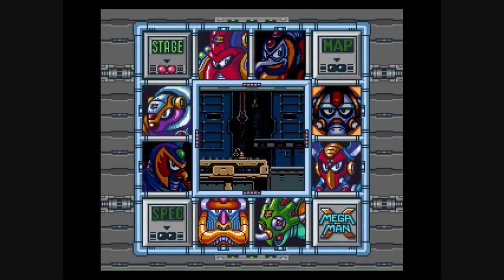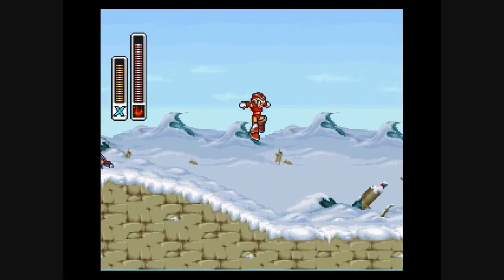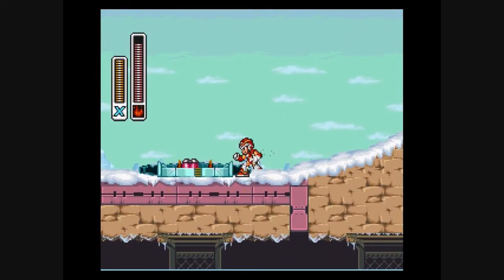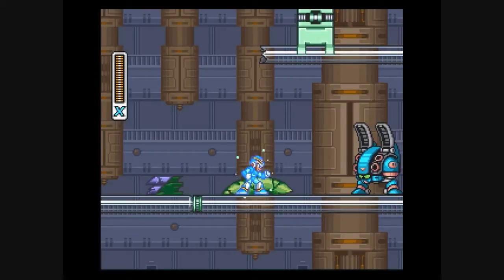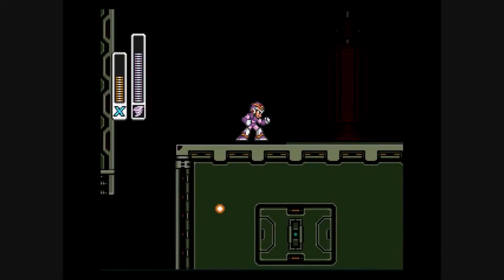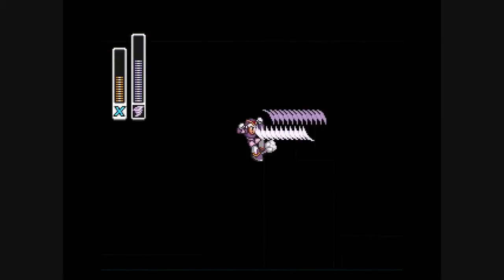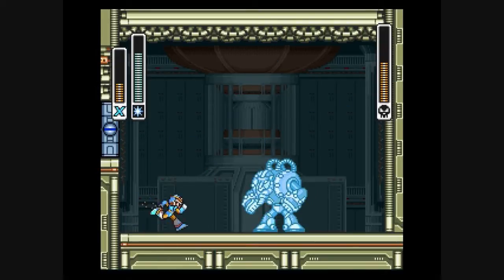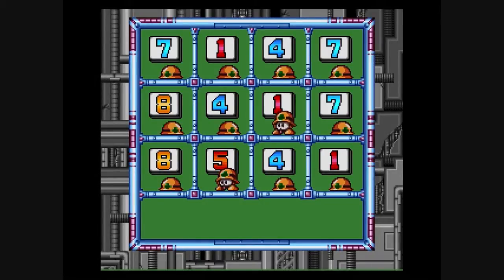Let's Play Mega Man X (P5 Shot the Monkey or Ape?)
Let's Play Mega Man X We Fight Spark Mandrill